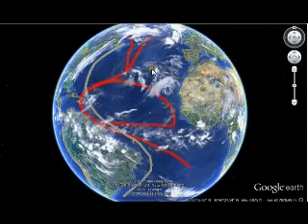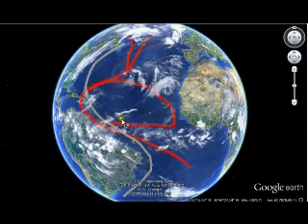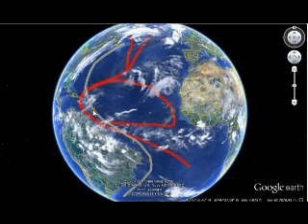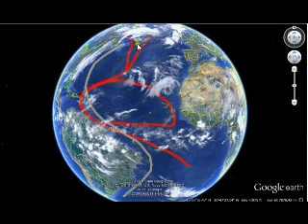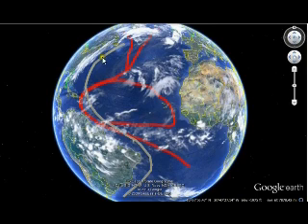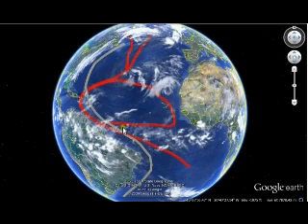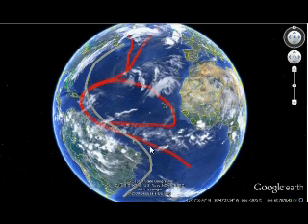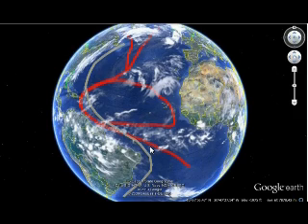video ocean currents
ocean currents Geography